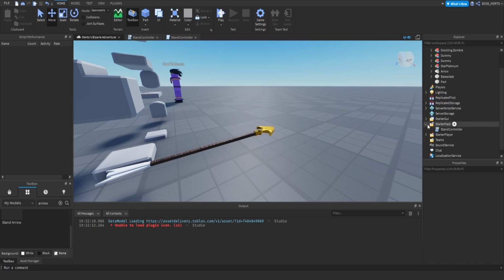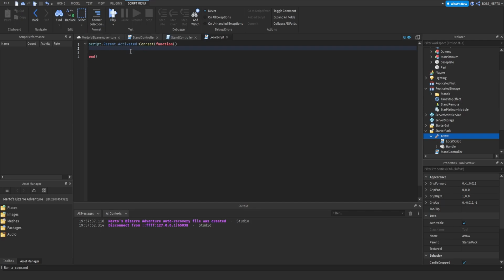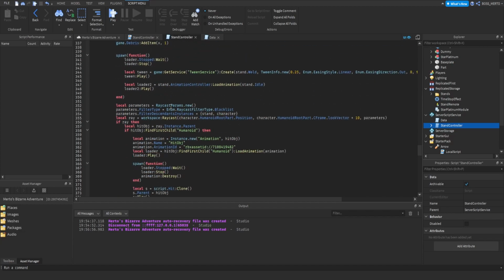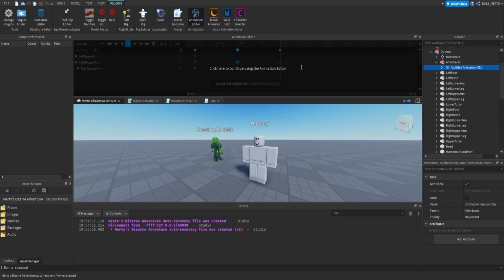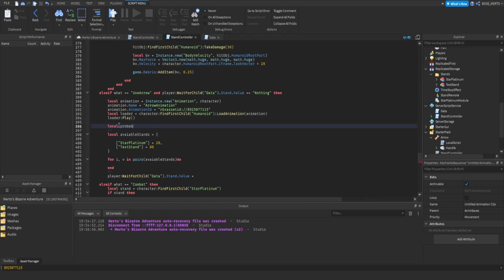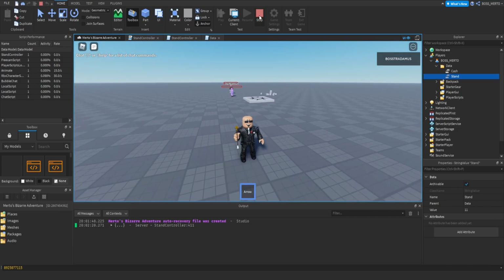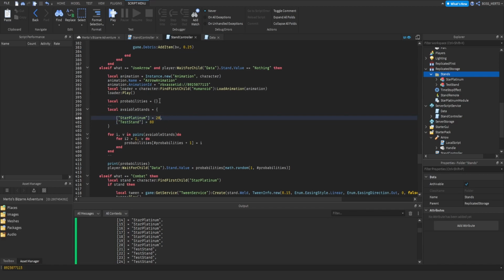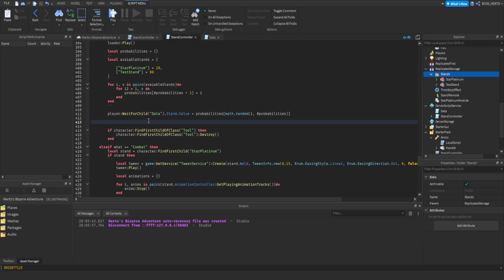ROBLOX JoJo Game #22 | Creating Stand Arrows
This video starts with the creation of Stand arrows.

// This is a link to the place I have created in this video, clicking on this supports me (pls if you choose this, then just visit the link then leave, do not buy anything the ads tell you to buy!).